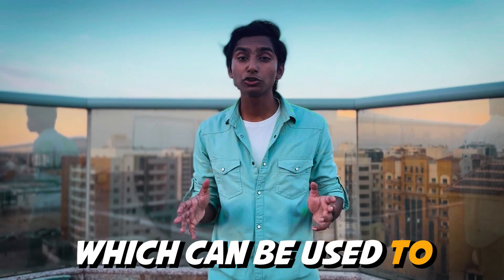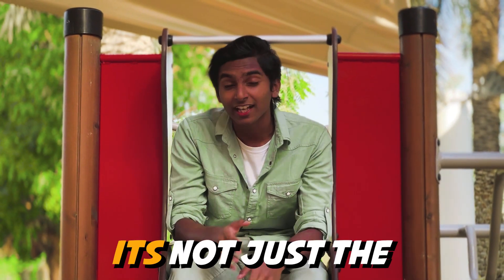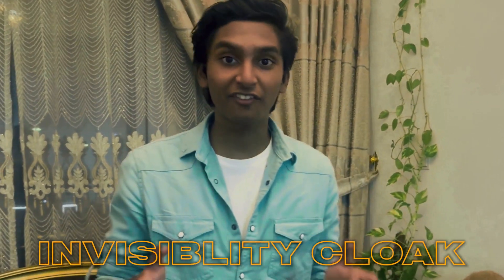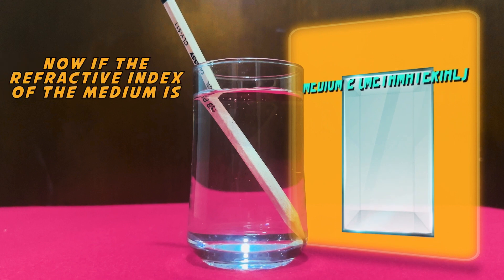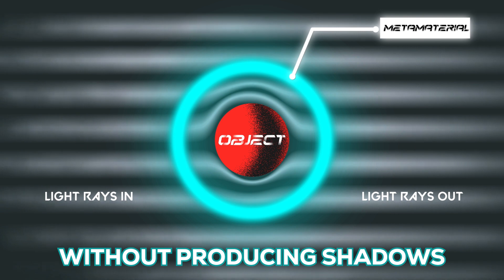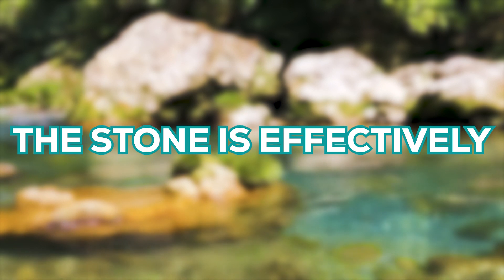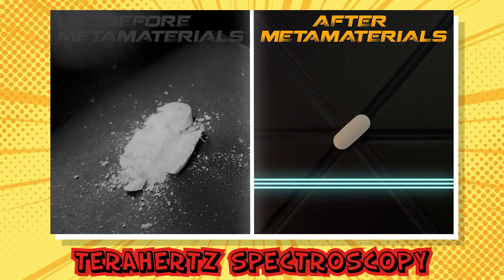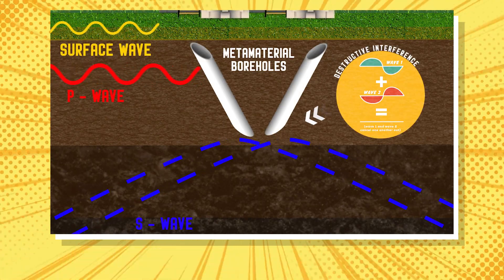Making INVISIBILTY a Reality - Metamaterials | Breakthrough Junior Challenge 2023 | Jeffrin Mario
This video is a submission for the breakthroughjuniorchallenge 2023.

Name: JEFFRIN MARIO
Topic: METAMATERIALS (PHYSICS)
REGION: MIDDLE EAST

CREDITS -
Cinematography by Jerome Viju and Paul Lesley

Written, Animated, Edited and Presented by Jeffrin Mario

ATTRIBUTIONS -
1. Image by (a href=" /a)
2. (a href=" by user15245033/a) on Freepik

11. Metamaterials: The Journey from Fiction to Fact
12. These Materials Could Make Science Fiction a Reality

Thank you for your time and tolerance!